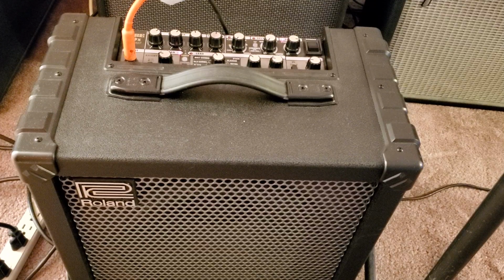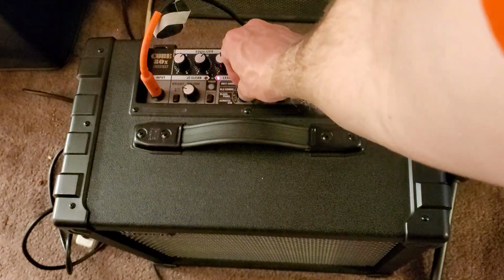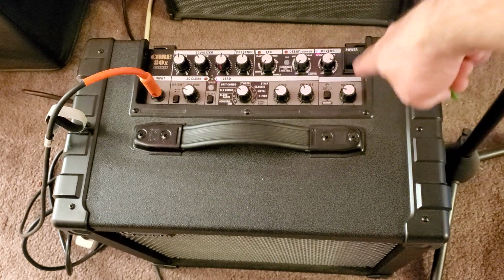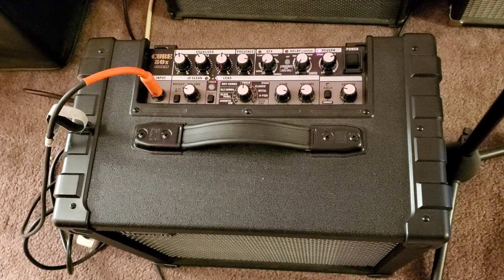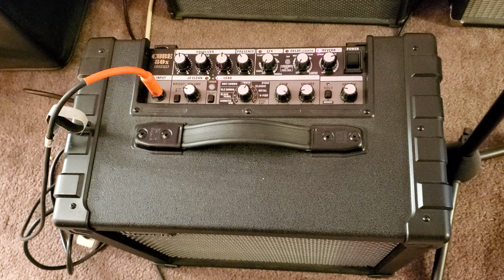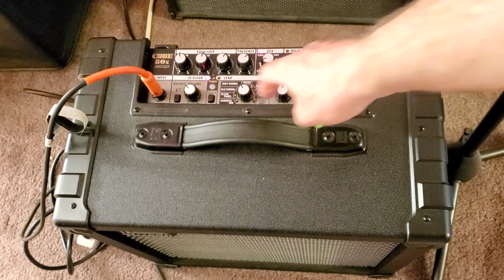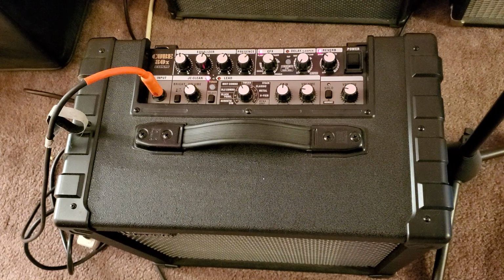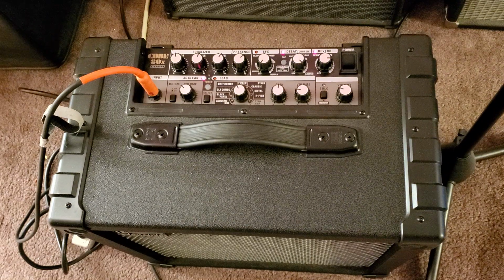Roland Cube 80x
Just got this Roland Cube 80x a week ago. I absolutely love it! Its super easy to get any tone I want. The EQ controls are very effective. The amp models sound very different but all good in their own right.  The Chorus and flanger sound great! The phase shifter sounds a little shallow. The tremolo is very good. Reverb is beautiful.  The amp is also very punchy with plenty of tight lows for palm muted riffing.

EDIT:   In this video I'm totally clueless about the amp models.  Here is the ACTUAL list of models:

CUBE-80X: Amp Model List

October 14, 2014 15:10

ACOUSTIC SIM
This is an original amp type that includes an acoustic simulator. It converts the sound of an electric guitar into a clear, refined acoustic-guitar sound.

BLACK PANEL
This is modeled on the classic Fender Twin Reverb amplifier.
It features rich lows and a bright high end.

DLX COMBO
This is modeled on the Fender Deluxe Reverb amplifier.
It features clear, clean tones and sparkling overdrive at high volumes.

BRIT COMBO
This models the Vox AC-30TB.
It can produce a broad range of sounds, from clean to overdrive.

TWEED
This is modeled on the vintage Fender Tweed Bassman 4x10” Combo.
It produces a clear mid to upper range with a fat low end, and its unique crunch tones with persistent distortion have earned it a loyal following among blues and rock guitarists.

CLASSIC STACK
This models the features of a Marshall JMP 1987.
Used extensively in hard rock in the 1970s, this is truly the perfect amp for the “hard rock” guitar sound.

METAL STACK
This models the Peavey EVH 5150.
This is a high-gain amp, which produces heavy distortion and sustain even at low volumes.

R-FIER STACK
This models the Mesa Boogie Rectifier.
This is a super high-gain amp. It’s capable of producing hard metal, grunge, and a wide range of other lead sounds.

DYNA AMP
This is an original amp type that lets you obtain tonal changes from your picking dynamics.
Soft picking produces a transparent clean amp sound, whereas hard picking produces a heavier distorted high-gain sound.

Tip: When using the DYNA AMP, adjust the GAIN knob for optimal results. Start with the GAIN knob centered, then adjust it so that soft picking produces a clean tone and harder picking produces a heavier distorted sound. You may also need to adjust the volume knob on the guitar to get the desired results.